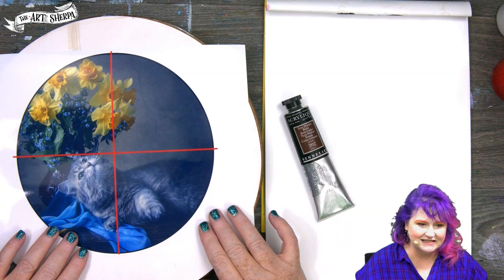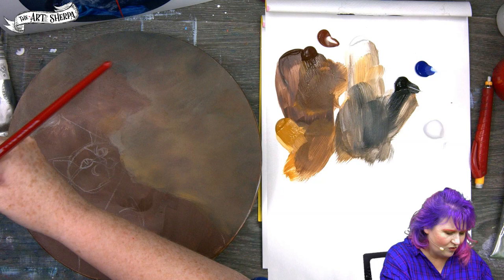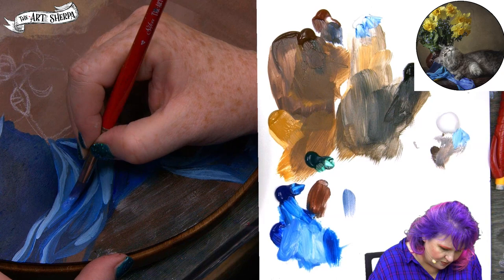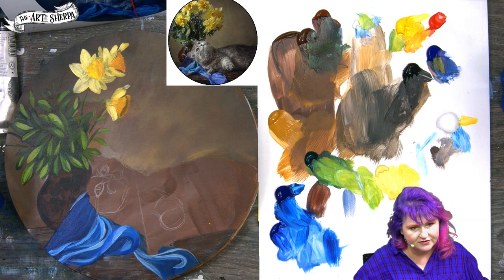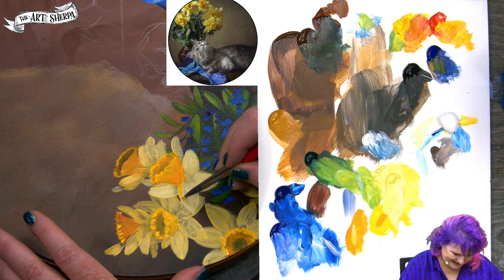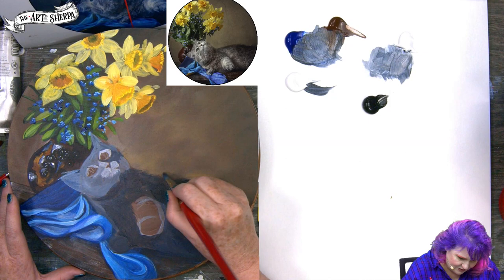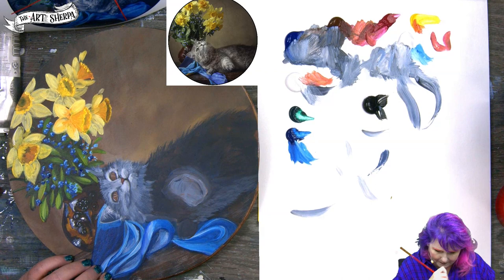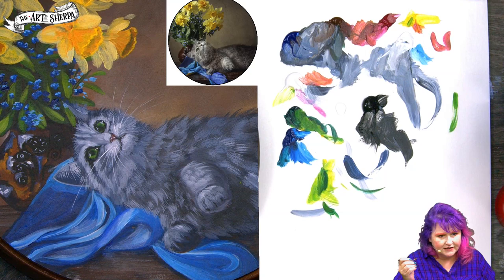Floral Still Life With cat Step by step Acrylic Live stream | TheArtSherpa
Learn how to paint this epic Cat Live in a Daffodil Still Life with folded Fabric streaming Beginner Acrylic painting step by step lesson for new artists Fully guided YOU CAN PAINT THIS with The Art Sherpa
Burnt Sienna
Mars black
yellow ochre
Titanium White
Zinc white
phthalo green
phthalo blue
ultramarine blue
Cad yellow
cad red

12 x12 Round

[Video URL]